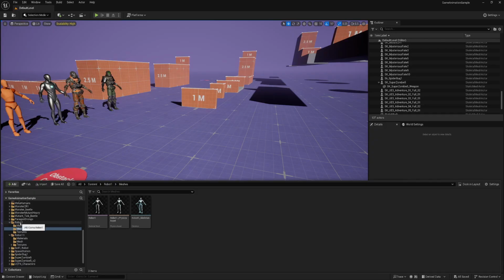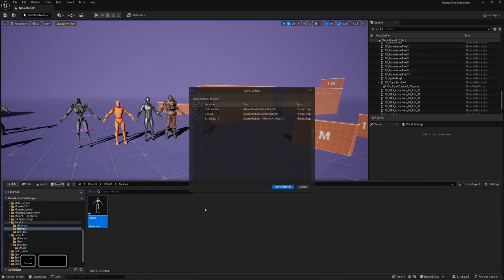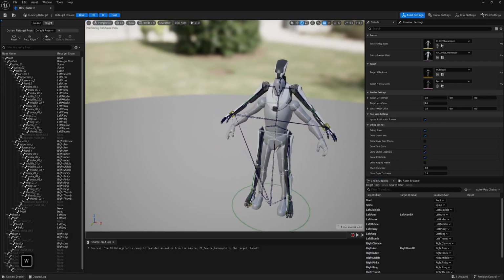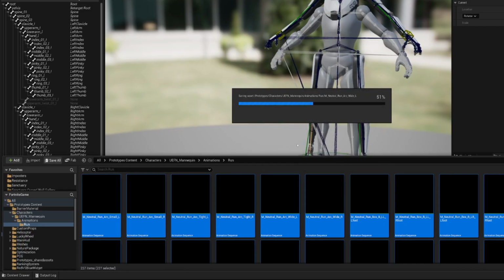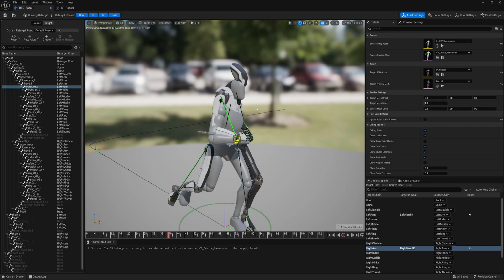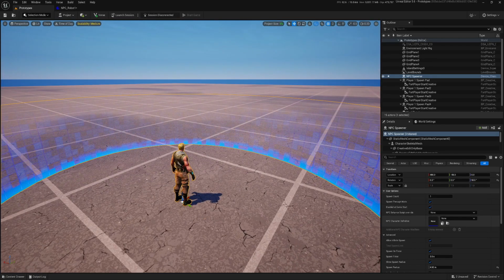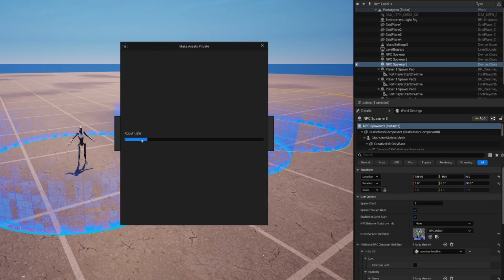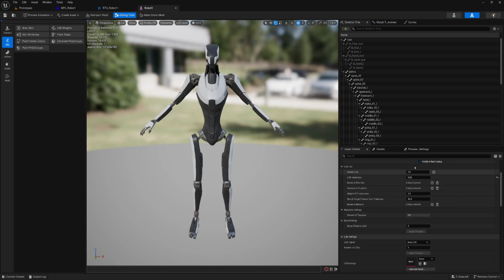Easily Use Custom Character as Fortnite Guard - UEFN Tutorial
In this video I will walk you through how to migrate from Unreal Engine into UEFN and setup custom skeletal character and use it as Fortnite guard. It will use guard logic and animations but will look as custom character.